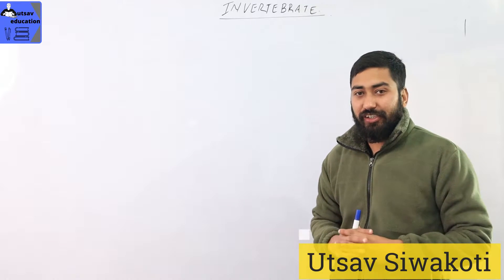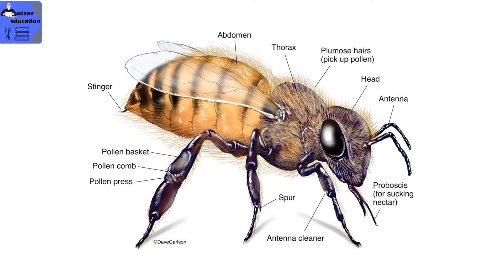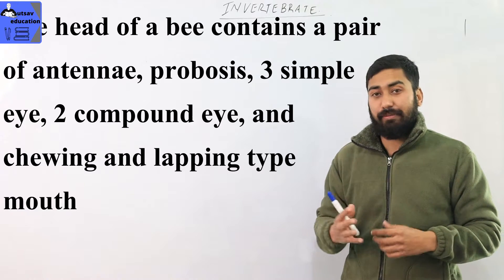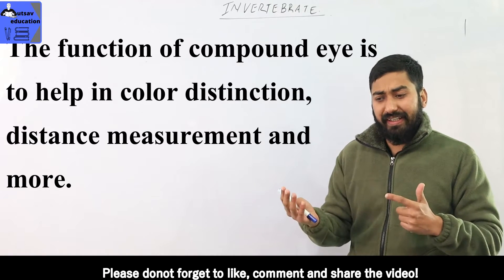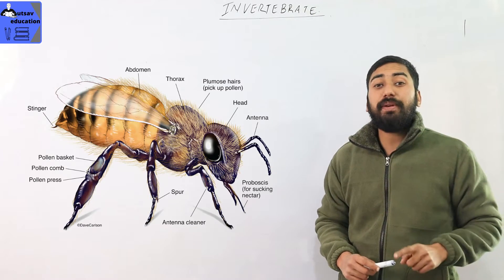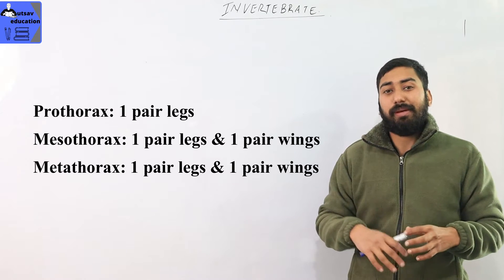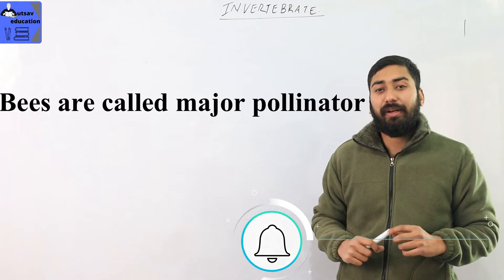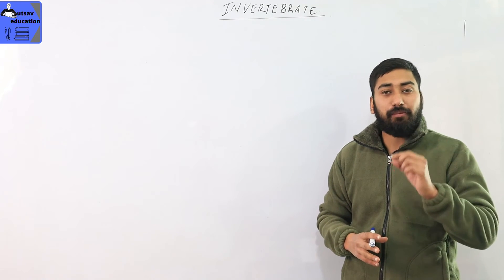Science | Class 10 | Biology | Invertebrates | Body structure of Honeybee | नेपालीमा | utsav ed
In this video, we will talk about honey bees and their types. We have tried to include important questions that might be asked in your examination also including some past questions from PABSON and other boards. It takes a lot of effort to create a single video so I would appreciate it if you would subscribe and hit that bell icon, like the video, and share it with your peer groups.